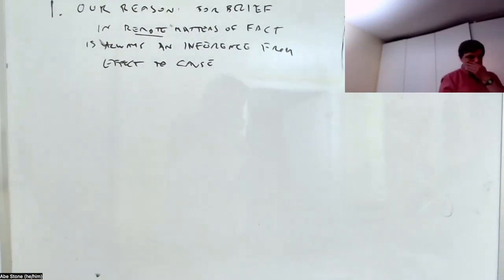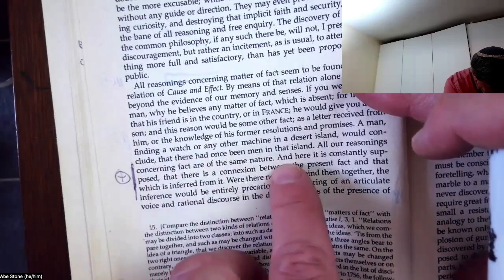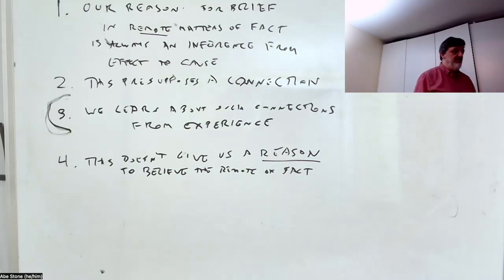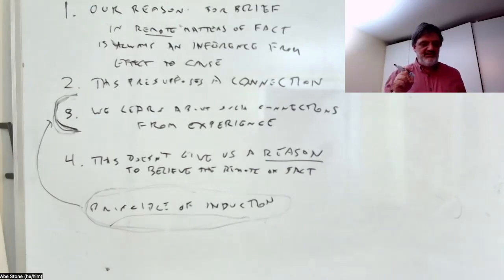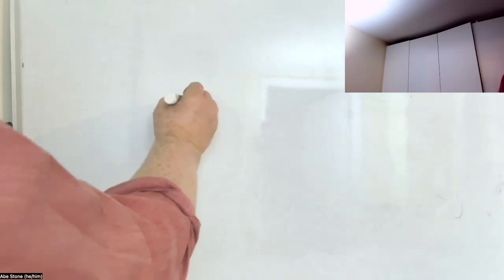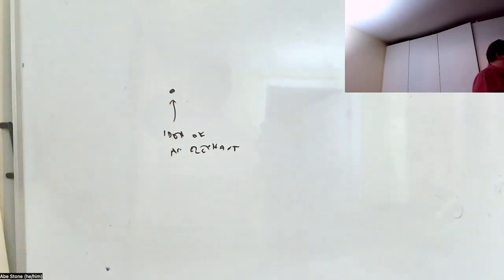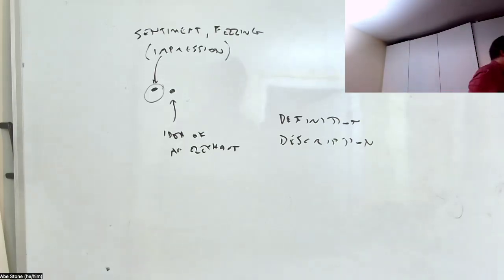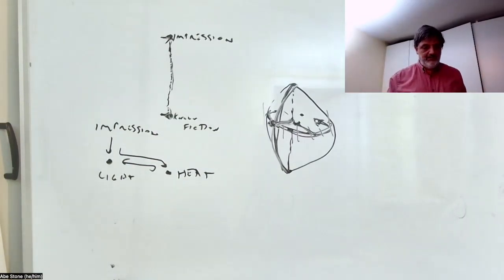Empiricists: Hume, lecture 2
PHIL 100C, UC Santa Cruz, Spring 2024, lecture of 5/15: Hume, First Enquiry, §§5 and 7